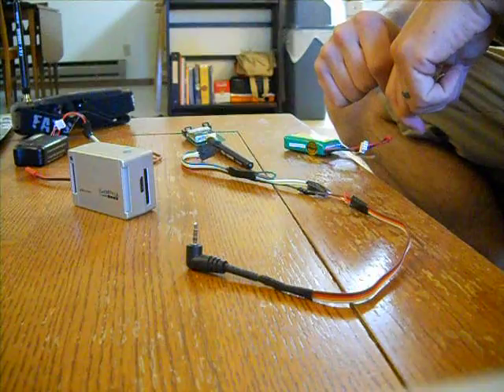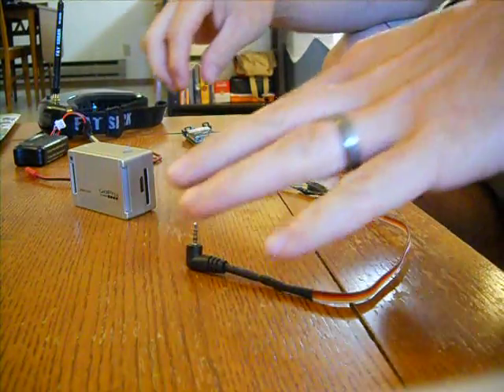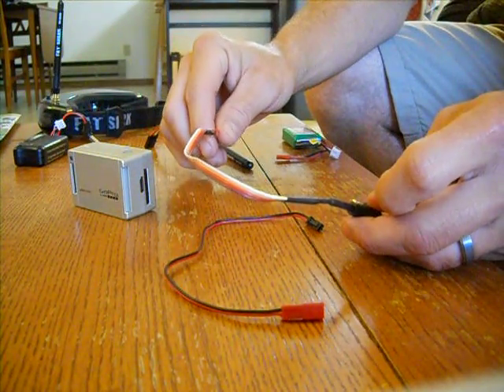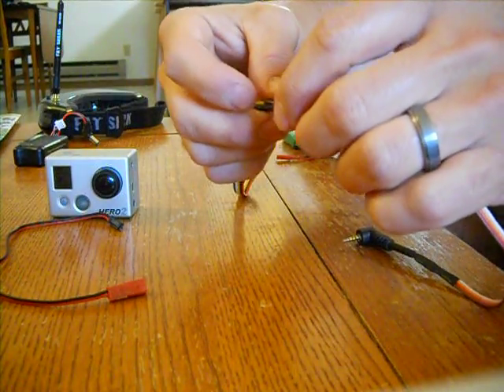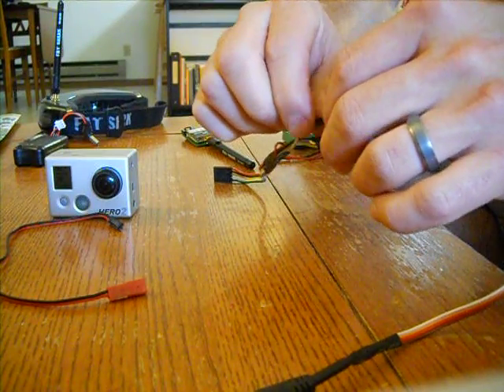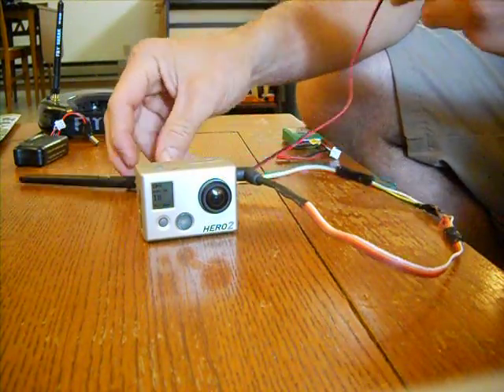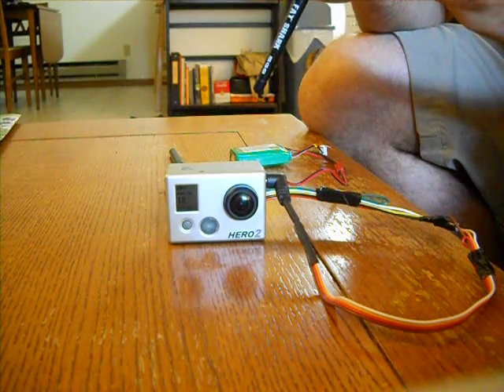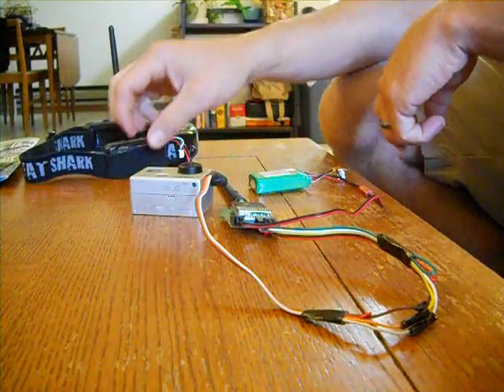Fat Shark 5.8 GHZ FPV Goggles to GoPro Hero 2 Setup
Here is my setup for the wireless Fat Shark 5.8 GHZ FPV Goggle from Hobbyking streaming live video from a GoPro Hero 2. With this setup I am also able to get audio when I plug in the headphones, but only in one ear.

I basically learned how to do this from Madman962 at this video but thought some may be unsure if it works with the Fat Shark system.

What I did not mention in the video is that the green wire the Fat Shark transmitter wiring is also not used. Also, I need to mention a correction. As stated by commenters, if you connect the red wires together from the GoPro audio/video out to the transmitter, you will be able to hear audio out of both channels (left and right).

Fat Shark 5.8 GHZ wireless telemetry system:
(side note -- they say a battery charger is included, but it was not included in my package.)

Parkzone 800mah 7.4V 2S Lipo Battery:

GoPro audio/video output cable (can be used with Hero and Hero 2 I believe):

GoPro HD Hero 2:

GoPro Hero2 manual describing live video out (search for "live video" -- this is for the original Hero, but I would imagine it would be similar)

Lots of range questions, so here it is in a nutshell:

I was having large problems with the stock antennas and 25 mW transmitter -- they were only giving me reliable distortion-free video up to 75-100 feet or so. I recently upgraded to a 600 mW transmitter with the ImmersionRC/Fatshark circular polarized antennas -- amazing difference!

I only fly line of sight & the furthest I have been out is about 350 yards, but the image quality is spot on & I haven't had a dropout yet. If you are doing the upgrade,be 100% sure with rules and regs in your area.